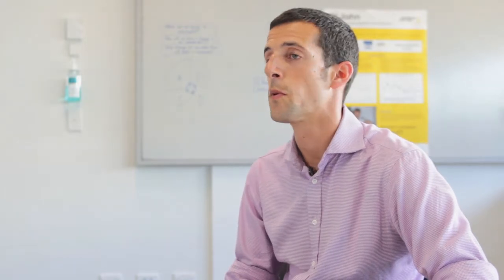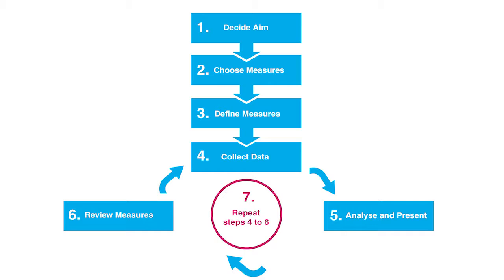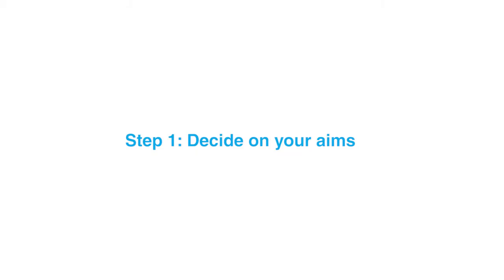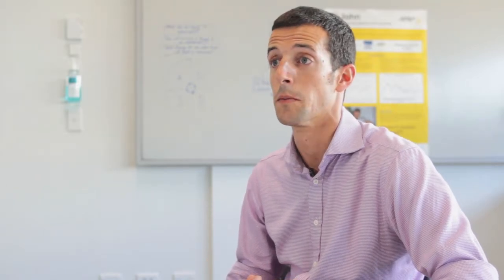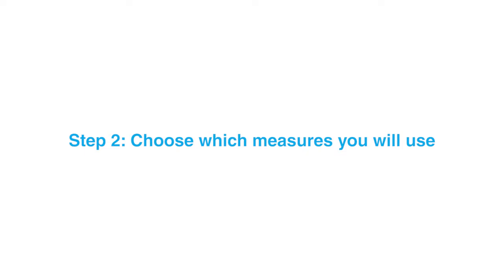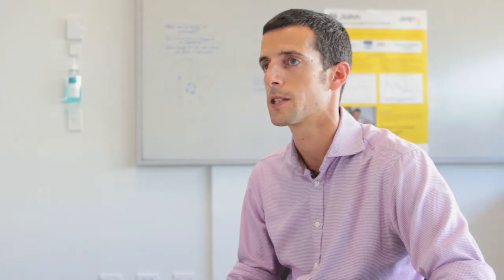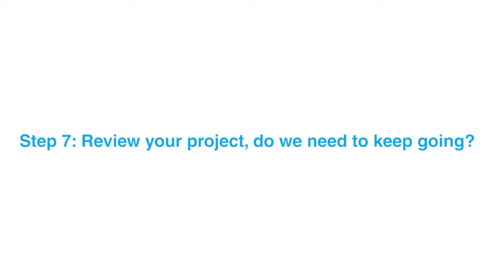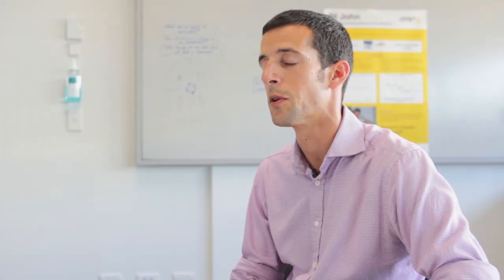7 steps for measurement for your project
Improving Together – 7 steps for measurement for your project